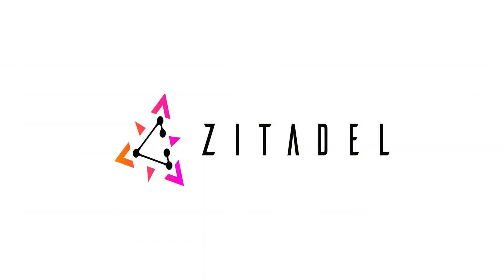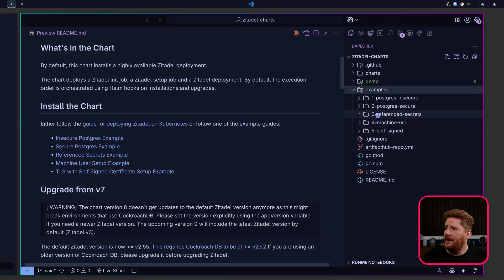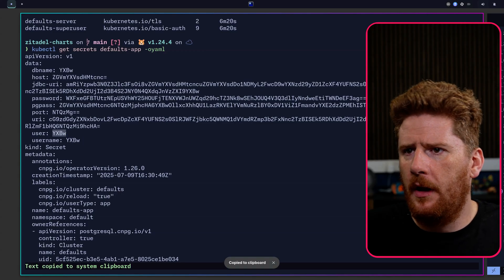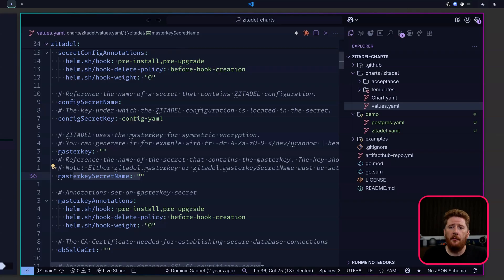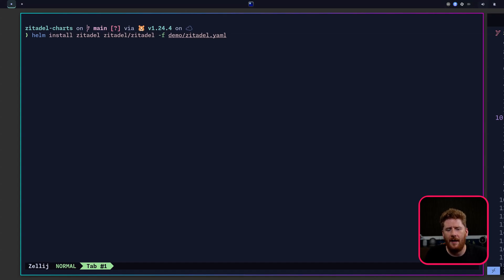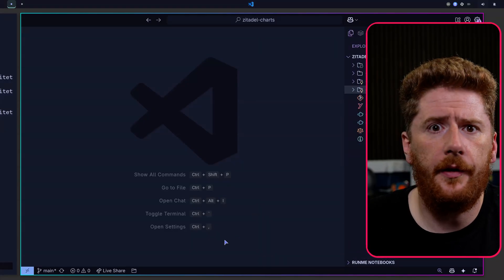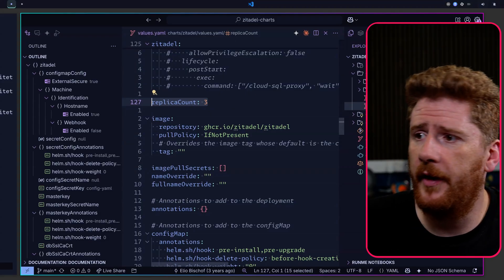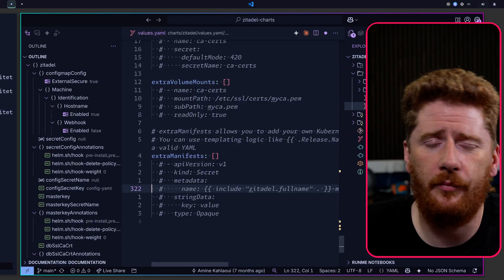Installation with Kubernetes | Complete Guide to Zitadel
This comprehensive hands-on tutorial demonstrates how to deploy Zitadel, the modern identity and access management platform, to a Kubernetes cluster using the official Helm charts. Starting with essential prerequisites including a running Kubernetes cluster (kind, minikube, or cloud-based) and the ability to execute kubectl and Helm commands, you’ll learn the complete deployment process from start to finish.

Prerequisites and Setup
Setting up a Kubernetes cluster (kind, minikube, or cloud-based)
Installing and configuring kubectl and Helm
Exploring the official zitadel/zitadel-charts repository
Understanding deployment examples and configuration options
Database Configuration
PostgreSQL Best Practices: Learn why providing your own PostgreSQL instance is recommended over Helm dependencies
CloudNativePG Setup: Practical demonstration of setting up a simple but effective PostgreSQL cluster
Database Credentials: Configuring admin and user database credentials securely
Secret Management: Using environment variables for sensitive configuration data
Core Installation Process
Adding the Zitadel Helm repository
Configuring the deployment values file
Setting up critical security configurations including master key management
Executing the Helm installation with real terminal commands
Troubleshooting common deployment issues
Accessing and Validating the Deployment
Configuring external domain settings for local development
Setting up port forwarding to access the Zitadel console
Initial admin login and password configuration
Validating the deployment with kubectl commands
Advanced Production Configurations
Security and Secrets Management
Referenced Secrets: Enhanced security through Kubernetes secret integration
Master Key Configuration: Secure generation and storage of encryption keys
Non-root Execution: Security contexts for safer container operations
High Availability and Scaling
Multi-replica Setup: Configuring high availability with multiple Zitadel instances
Pod Disruption Budgets: Ensuring zero-downtime during updates and maintenance
Resource Management: CPU, memory, and storage configuration for production workloads
Production Infrastructure
Ingress Configuration: Setting up external access through ingress controllers
TLS and DNS: Proper domain and certificate management
Monitoring Integration: Metrics collection for Prometheus and service monitors
Additional Manifests: Deploying complementary services like secrets, service mesh config, or OpenTelemetry collectors

Day-Two Operations
- Monitoring and observability setup
- Update and upgrade strategies
- Backup and disaster recovery considerations
- Performance tuning and optimization
- Outcome
By the end of this tutorial, you’ll have a fully functional, production-ready Zitadel deployment running securely on Kubernetes, complete with:

✅ Secure PostgreSQL integration
✅ Proper secret management
✅ High availability configuration
✅ Monitoring and metrics collection
✅ Production-grade security settings
✅ External access configuration

This foundation prepares you for the next phase: setting up your first Zitadel project and configuring authentication flows.